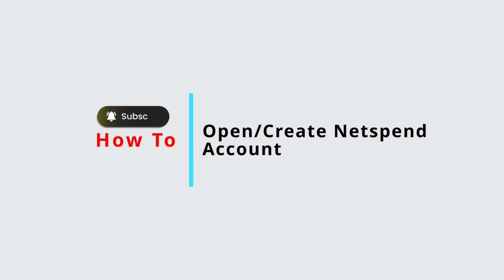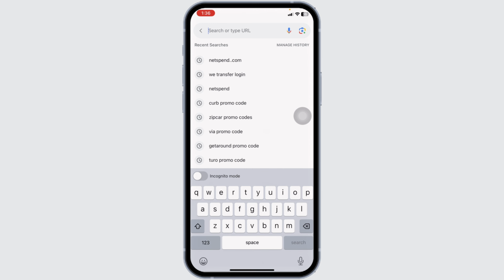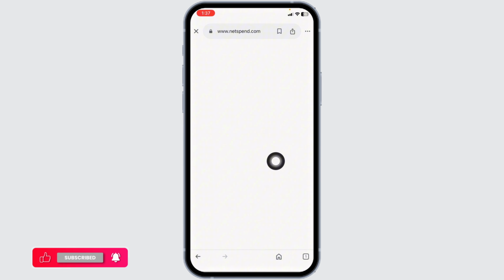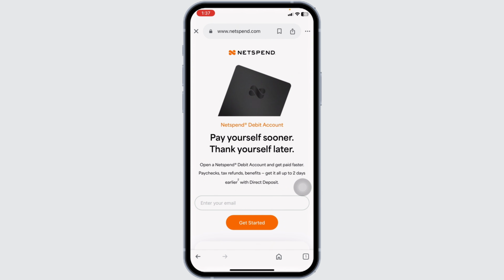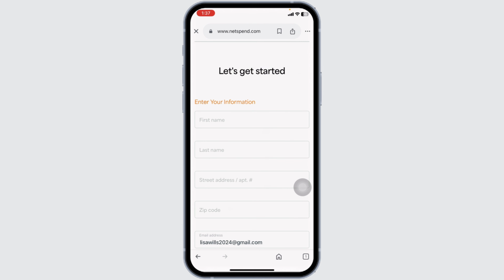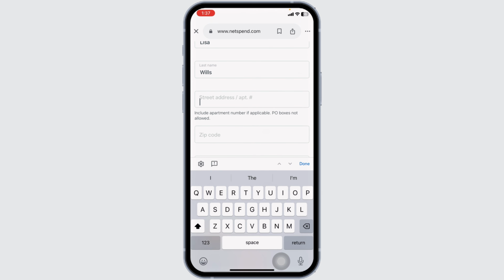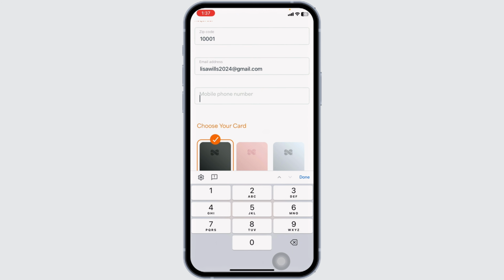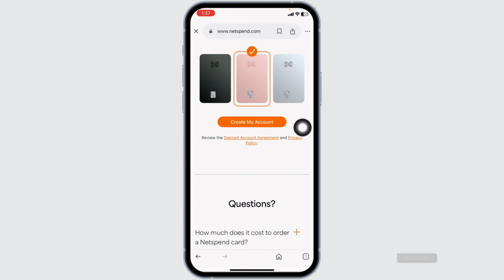How to Open/Create Netspend Account 2024? Netspend Sign Up & Account Registration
Tutorial On How to Open/Create Netspend Account 2024

Welcome to Official Help Desk! In this video, we'll guide you through the process of opening or creating a Netspend account in 2024. We'll also answer the question, "How do I open a Netspend account?" and provide a comprehensive guide on how to open or create a Netspend account online.

📝 **Topics Covered:**

- How to Open/Create Netspend Account 2024: Step-by-step instructions on how to set up your Netspend account, covering all necessary steps and requirements.

- How do I open a Netspend account?: Detailed guidance on the process and benefits of opening a Netspend account, ensuring you understand each step.

- How to open create Netspend account online: A thorough walkthrough on registering for a Netspend account through their online platform for a smooth and hassle-free experience.

0:00 - Introduction
0:05 - How to Open/Create Netspend Account 2024
0:15 - How do I open a Netspend account?
0:25 - How to open create Netspend account online

💬 Have you faced any challenges while trying to open a Netspend account? What solutions worked for you? Share your experiences or ask for help in the comments section below!